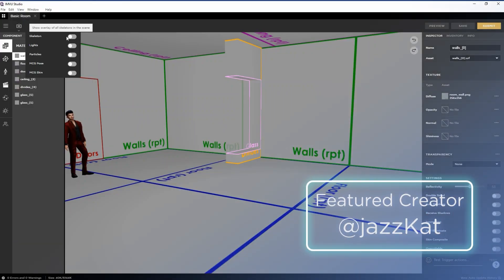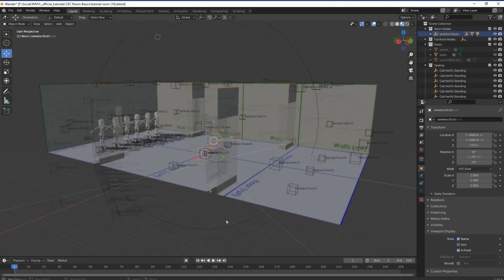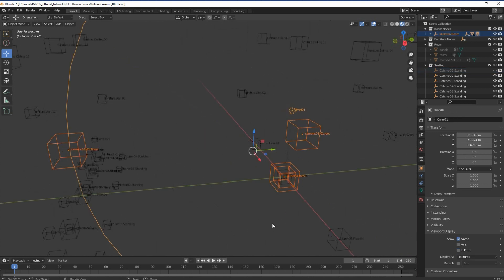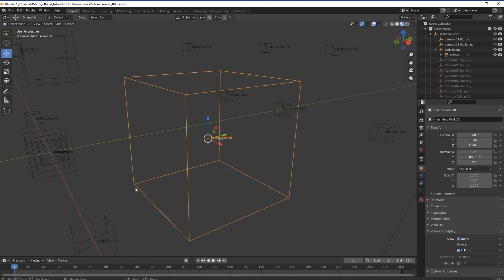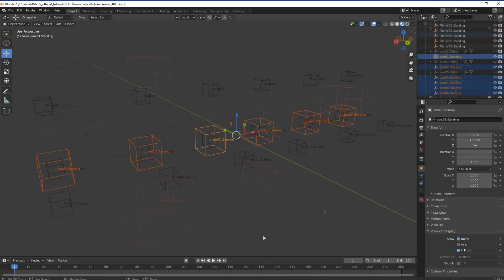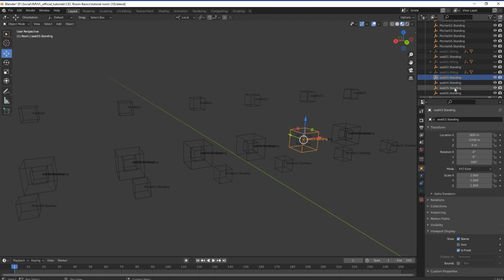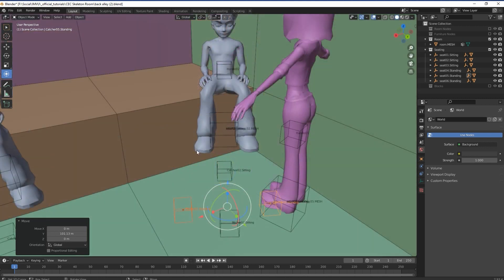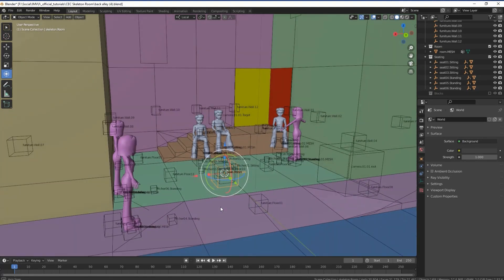IMVU Studio - Meshing Room Skeleton & Nodes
This tutorial will provide you an overview of room skeletons and nodes in IMVU Studio. A basic understanding of using 3D and 2D software is recommended.